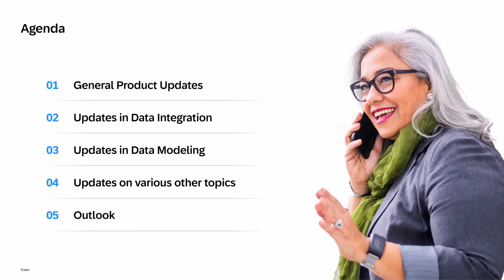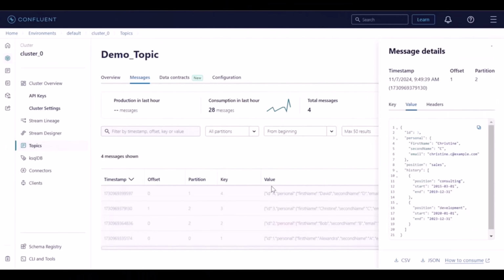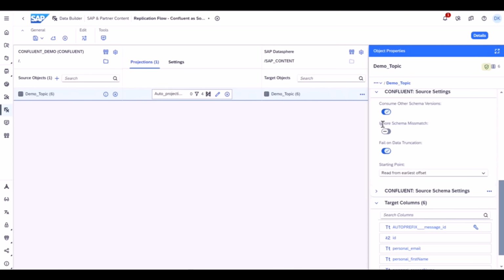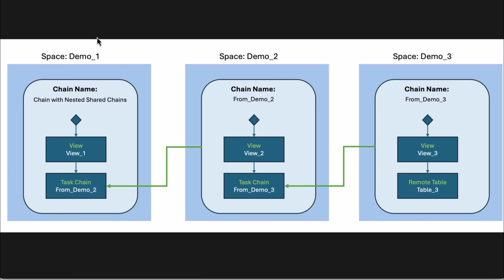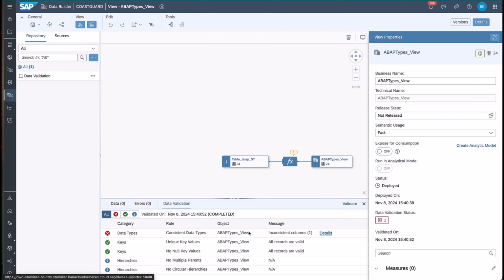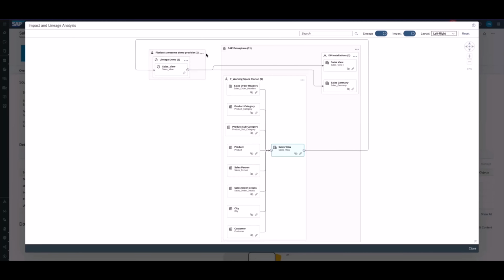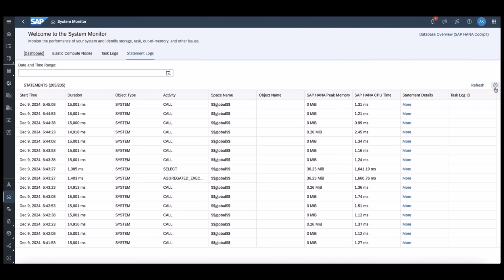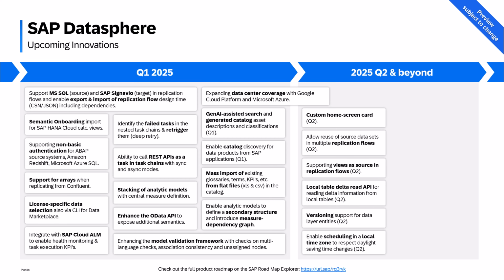What's New in Datasphere in Q4, 2024 ✨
Explore Knowledge Transfer Sessions offered to SAP User Groups on SAP BTP

💫Join the SAP Datasphere product management team for the session and get the latest information about features and functions delivered in Q4 2024. You can ask the product experts in the Q&A section live during the session and will get an overview on the upcoming features planned for 2024.

The session will cover the following topics:
👉 General Product Updates
👉 Updates in Data Integration
👉 Updates in Data Modeling
👉 Updates on various other topics
👉 Outlook

📣 Speakers:
➡️ KP Sauer - Product Management SAP Datasphere
➡️ Daniel Ingenhaag - Product Management SAP Datasphere
➡️ Florian Neukirch - Product Management SAP Datasphere
➡️ Daniel Krämer - Product Management SAP Datasphere
➡️ Mostafa Shaarawy - Development SAP Datasphere
➡️ Brendon Kellner - Product Management SAP Datasphere
➡️Amogh Kulkarni - Product Management SAP Datasphere

Visit the Knowledge Transfer for SAP User Groups page for the all topics, expert content and more